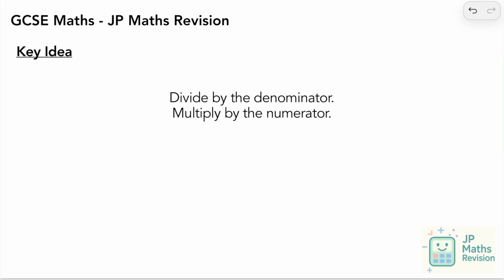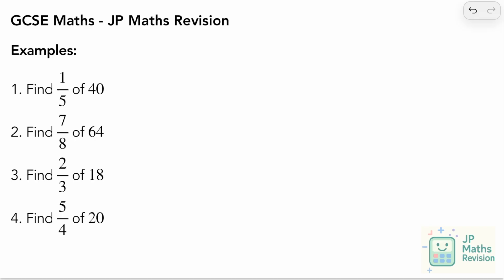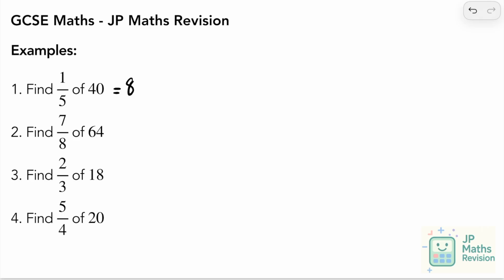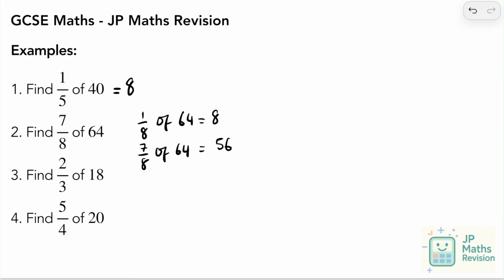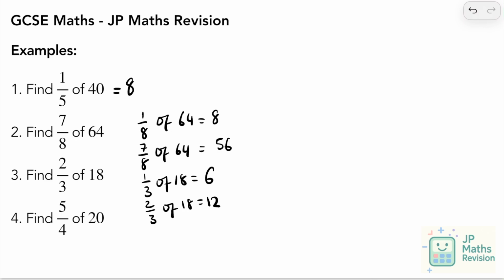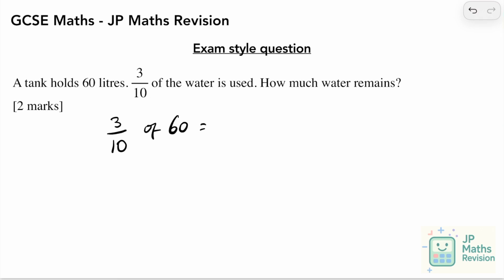Finding a Fraction of an Amount | GCSE Maths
Learn how to find a fraction of an amount in this clear GCSE Maths tutorial.
This lesson shows how to divide by the denominator and multiply by the numerator.

This video covers:
✔ Finding fractions of quantities
✔ Fractions of whole numbers
✔ Fractions of money and measures
✔ Improper fractions of amounts

Perfect for:
• GCSE Maths students
• Fractions revision
• Exam preparation